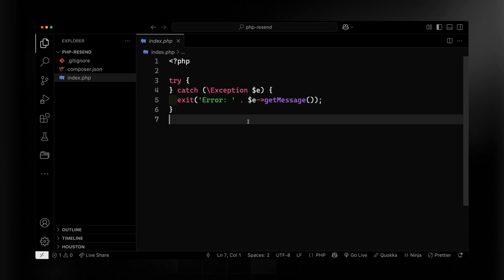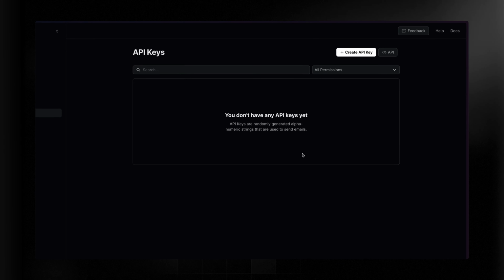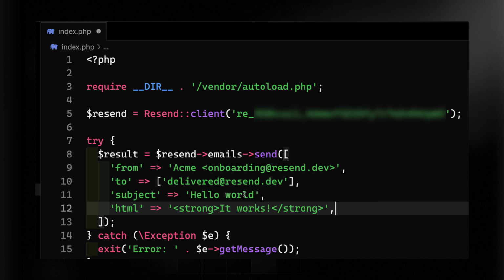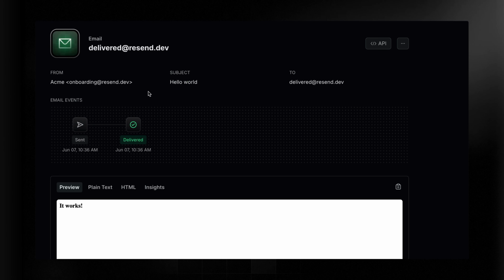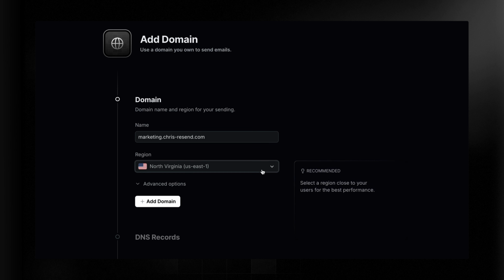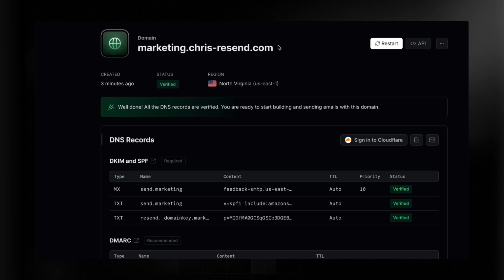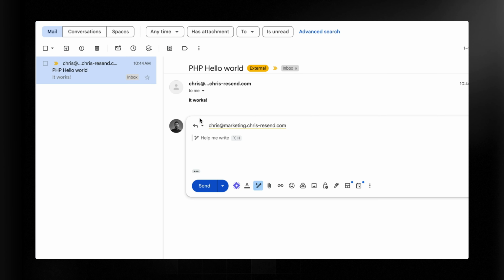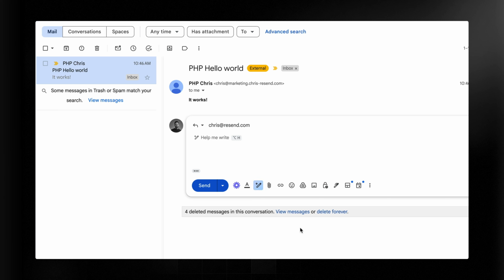Send emails with PHP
Or check out other PHP integrations